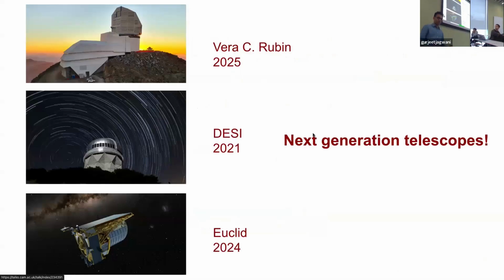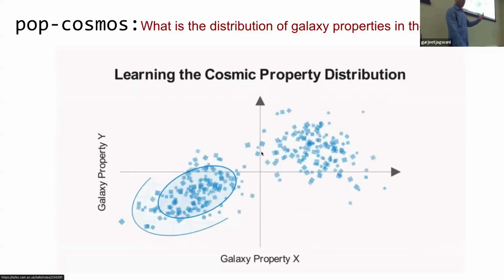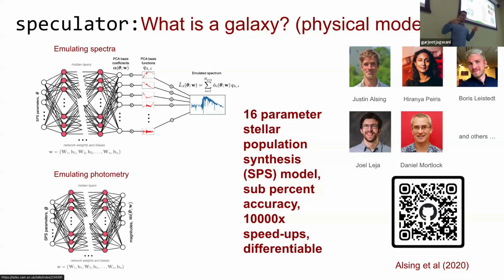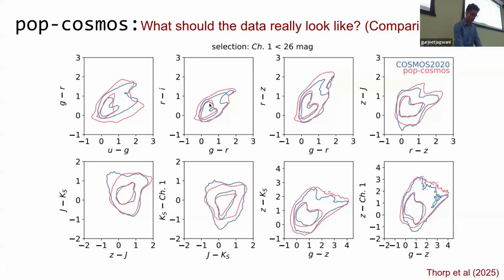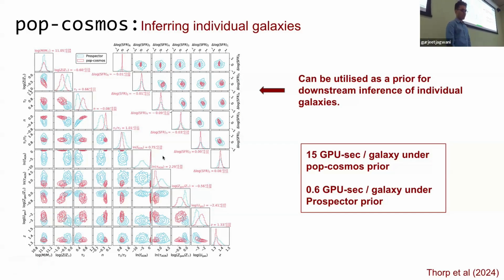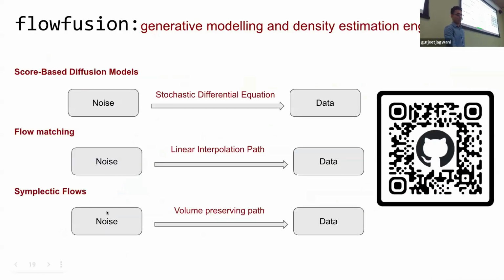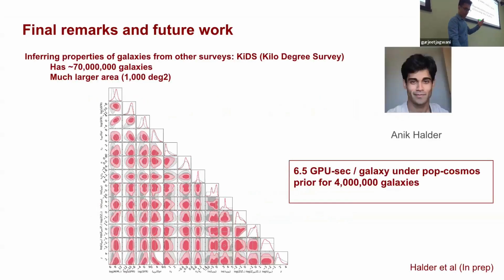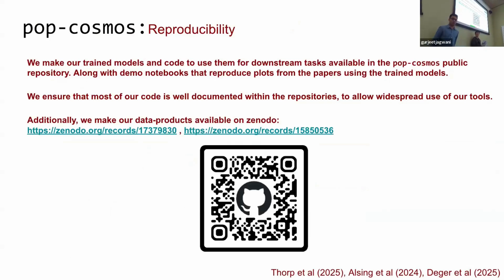Reproducible Machine Learning Pipelines for Inference of Galaxy Properties - Gurjeet Jagwani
Presenter: Gurjeet Jagwani, Research Software Engineer, Institute of Astronomy, University of Cambridge

Abstract:
Next-generation astronomical surveys like the Legacy Survey of Space and Time (LSST) will deliver billions of galaxy observations crucial for understanding dark matter and dark energy. However, extracting reliable galaxy properties like redshifts from these data requires scalable computational approaches that can handle these enormous datasets while maintaining scientific rigour and reproducibility. We present pop-cosmos, a forward-modelling framework for photometric galaxy survey data that constrains population-level galaxy properties up to redshift 6. Galaxies are modelled as draws from a population prior over physical parameters (redshift, stellar mass, star formation history, dust properties), mapped to observed colors and brightness using neural emulators of complex astrophysical models—achieving 10000x speedups. We use simulation-based inference to calibrate this population prior on deep multi-wavelength data (COSMOS2020), training a diffusion model to match the statistical properties of real survey data. The resulting model helps us understand and probe various astrophysical and cosmological phenomena. Central to our framework is flowfusion, a general-purpose library for density estimation and generative modelling that implements state-of-the-art machine learning methods including diffusion models and flow-matching. I will demonstrate how our open-source toolkit enables reproducible results from our scientific applications and discuss ongoing work with the Kilo-Degree Survey in preparation for LSST .